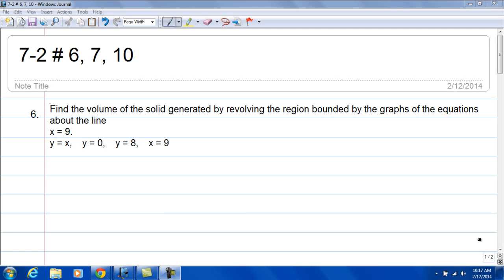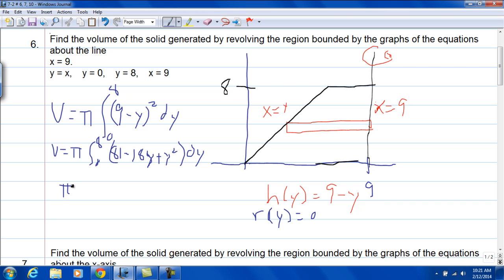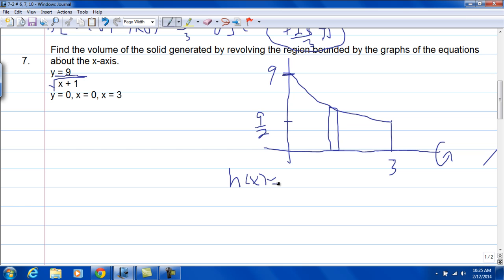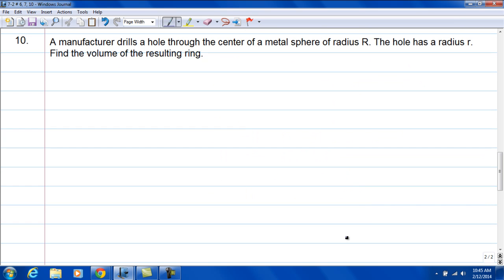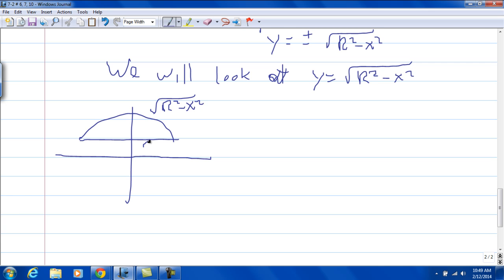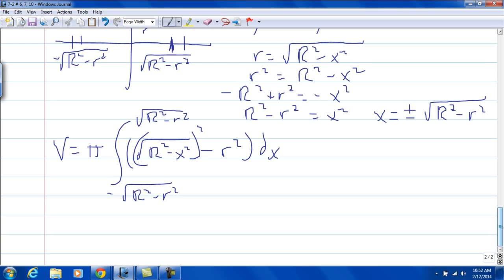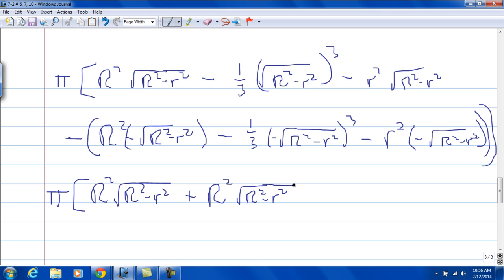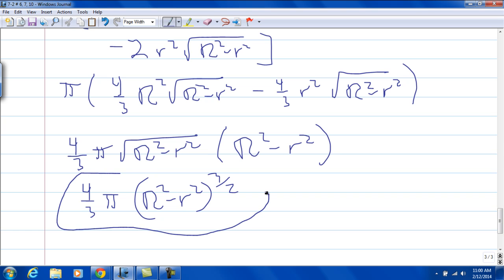Math 182 7 2#6,7,10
These problems worked are 7-2# 6, 7, and 10 in the online work which corresponds to 7-2#19, 23, and 57.